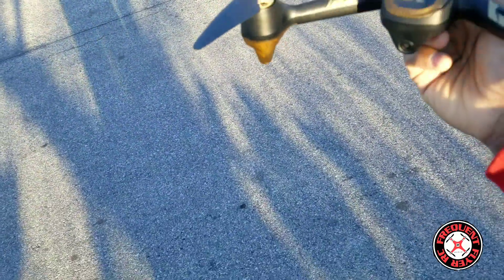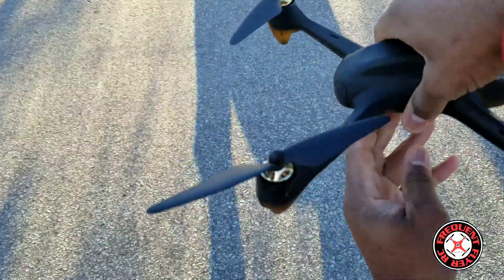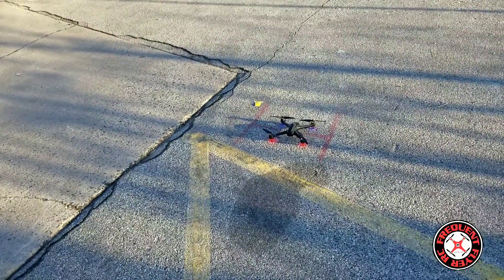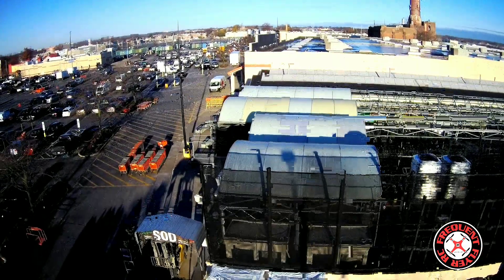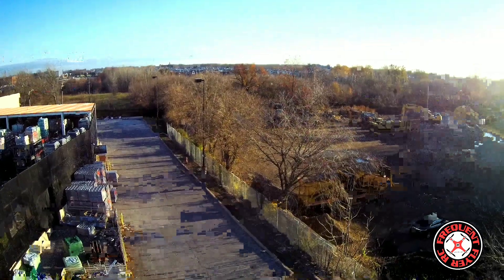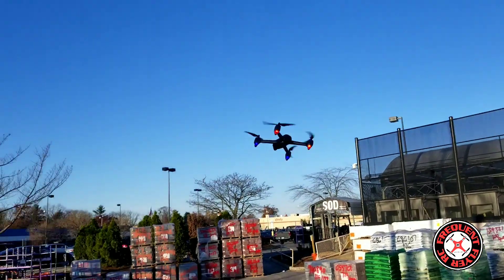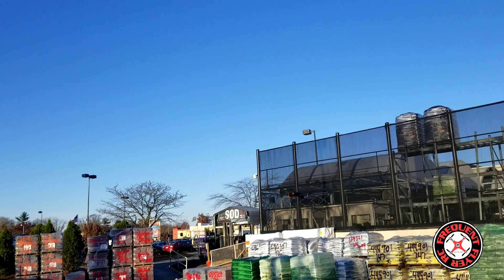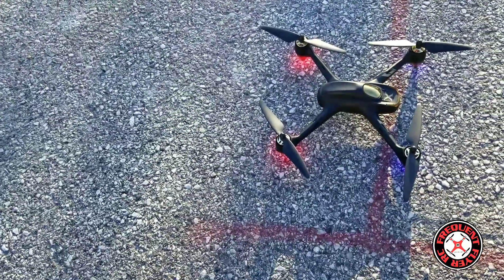Hubsan H501A Morning Fix with Commentary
Get the upgraded version with transmitter! (H501A Plus) :